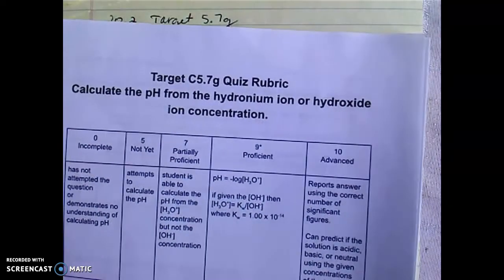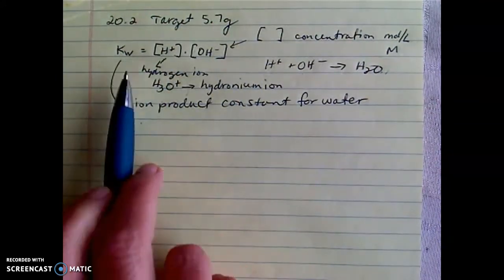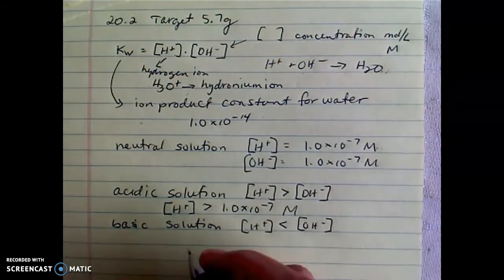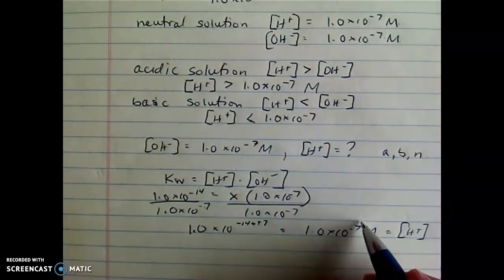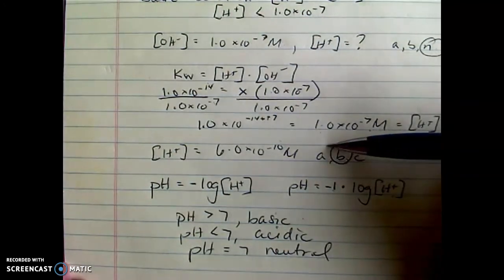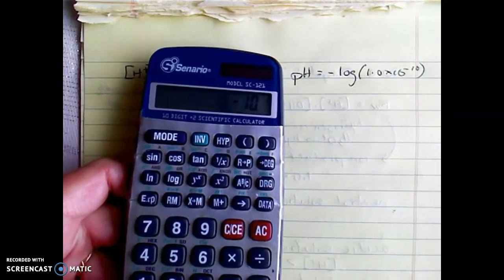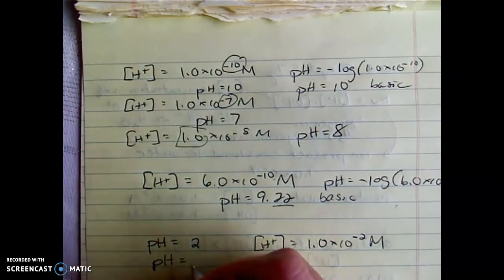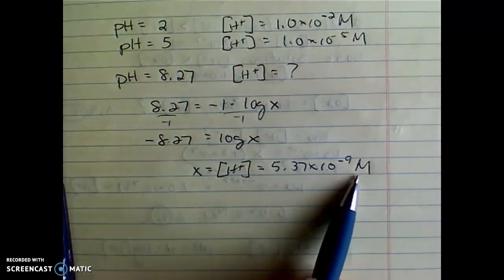Notes 20.2 pH Target 5.7g